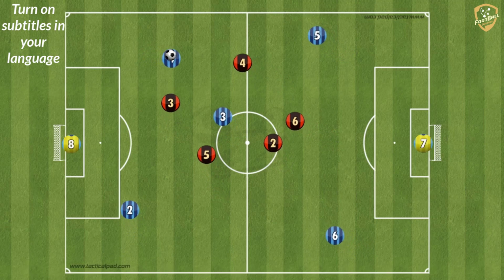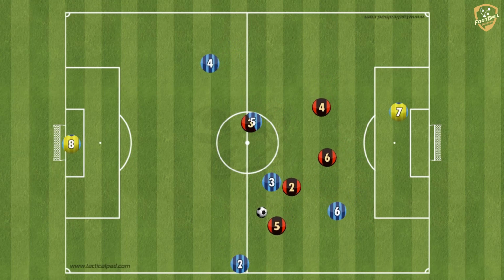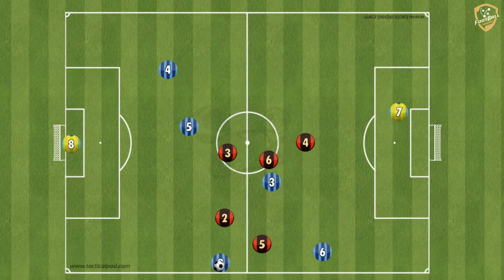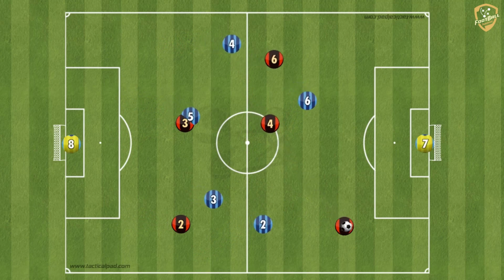Possession - transition game with finishing on two goals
🟠If you want to search for a workout on my channel, use the playlists, where all my workouts are arranged by subject.

Two teams participate in the game. The task of one team is to keep the ball with the help of two goalkeepers.

The goalkeepers play with the team that plays to keep the ball.

The task of the players of the other team is to pick up the ball and go to the attack on two goals.

The team, after receiving the ball, decides which goal to attack.

You can play with a different number of players depending on the size of the playing field.

After 7 minutes, the teams switch roles.

To increase the attractiveness of the game, we count the number of goals scored by a given team.

The one who scores more goals wins.

ssg
football training
possesion game
transition game
ssg
finishing game
small sided game
training game
fußballübungen
fussballtraining
soccer drills
football drills
possession drills soccer
transition drill
finishing